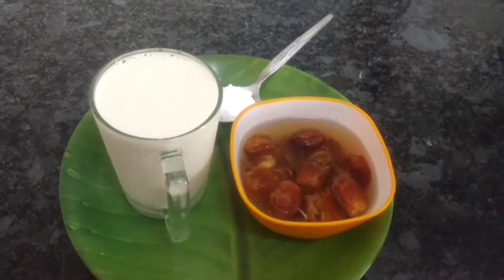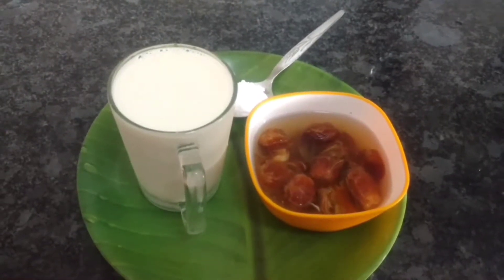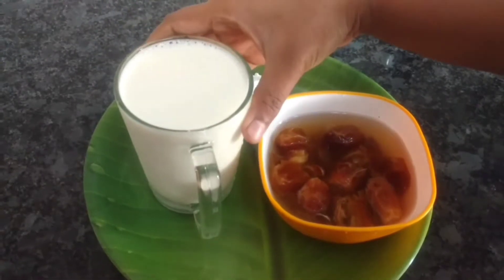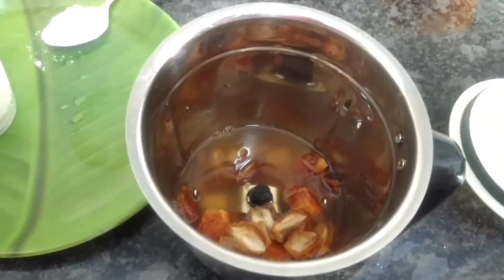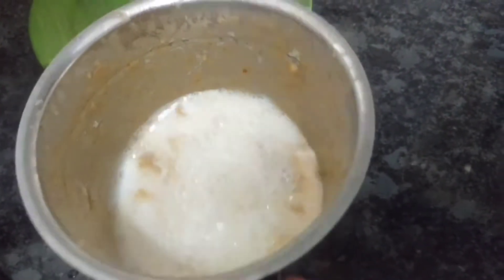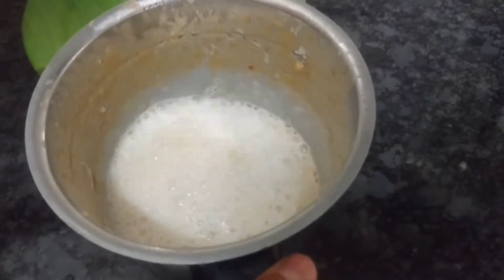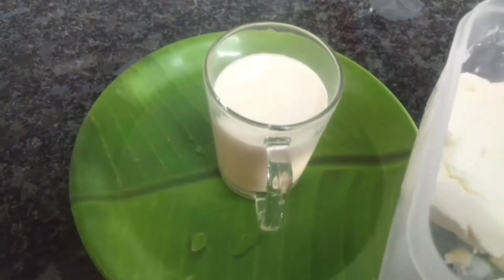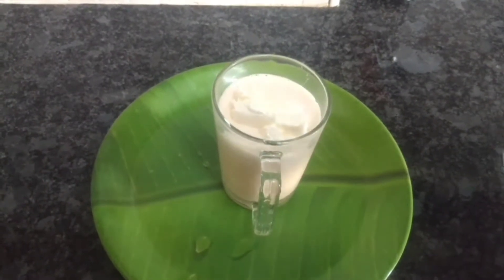Dates milkshake in two minutes . !! രണ്ടു മിനിറ്റിൽ ഒരു അടിപൊളി മിൽക്ക് ഷേക്ക്‌.. !!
How to make date milkshake easily..